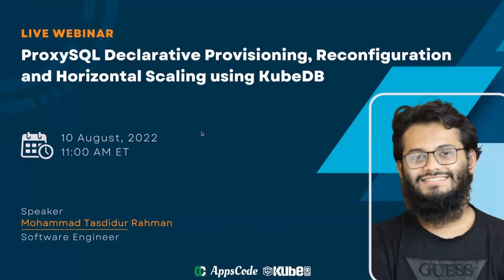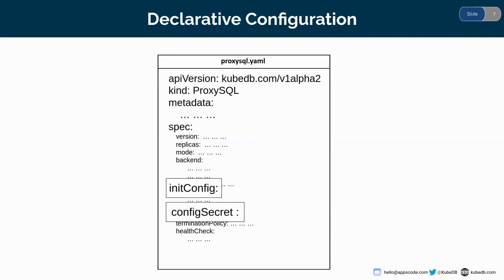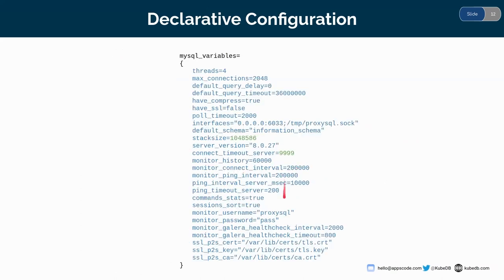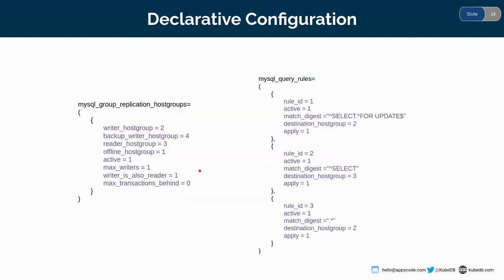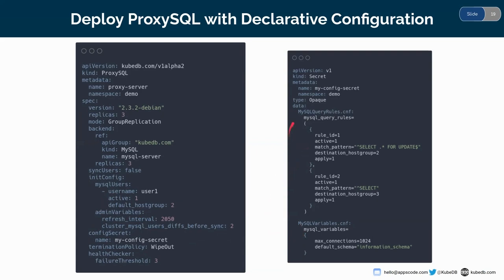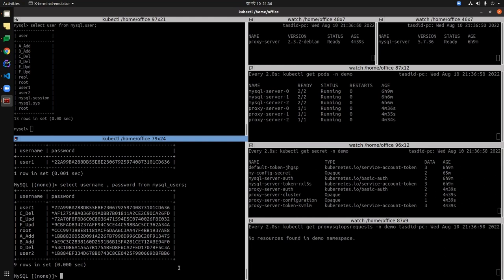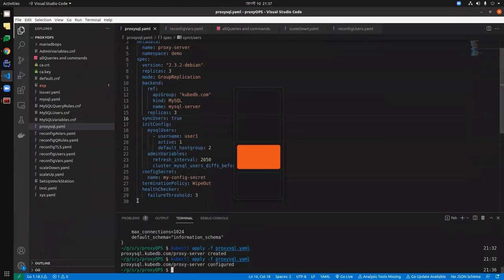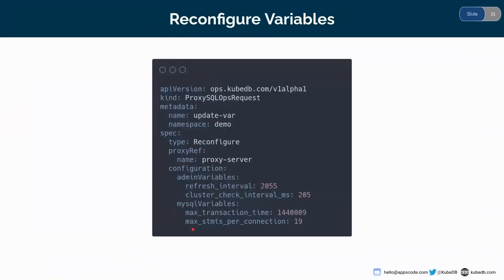ProxySQL Declarative Provisioning, Reconfiguration and Horizontal Scaling using KubeDB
KubeDB ProxySQL is now supporting custom configuration through YAML. You can now mention your desired configuration (admin variables, MySQL variables, MySQL users, MySQL query rules) in the YAML and ProxySQL will bootstrap with it. Also, a new feature “SyncUser” is introduced in this release. When enabled, KubeDB operator will auto sync the user's table in the ProxySQL server with the backend server.
With ProxySQL reconfigure ops requests you can add, update or delete users and query rules, and update global variables. Horizontal scaling of ProxySQL Cluster is also introduced to KubeDB ProxySQL.

In this webinar, we talked about all these features in detail and demonstrate how to use these features to deploy and configure ProxySQL in the easiest way.

Topics to discuss:
- ProxySQL declarative configuration
- Sync User
- Horizontal scaling
- Reconfigure ops-request

▬▬▬▬▬▬▬▬ Useful Links 🛠   ▬▬▬▬▬▬▬

▬▬▬▬▬▬▬▬ Connect 👋   ▬▬▬▬▬▬▬▬▬